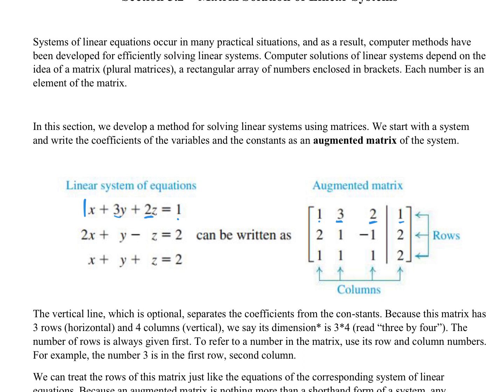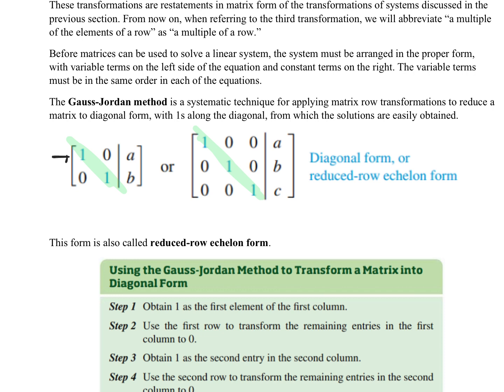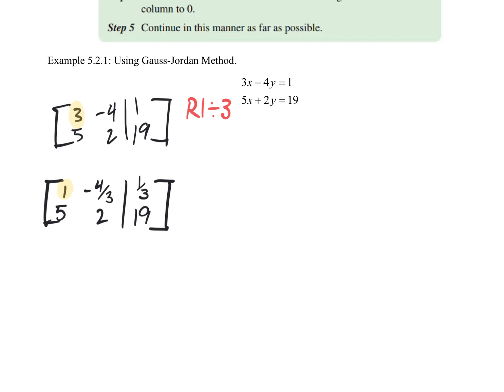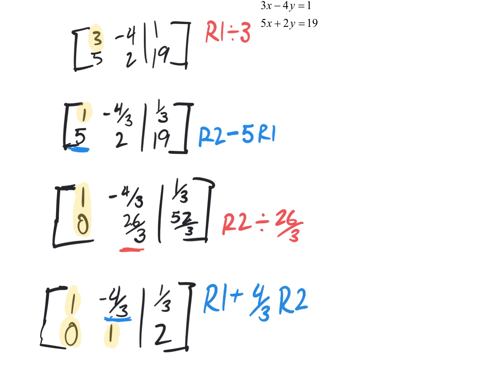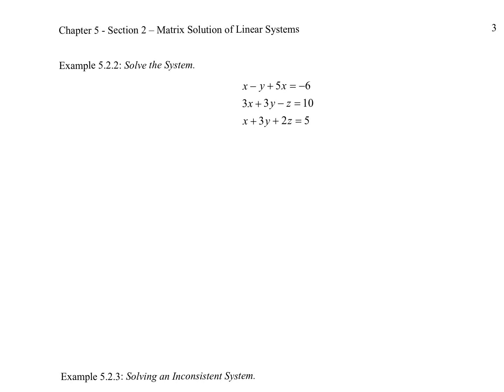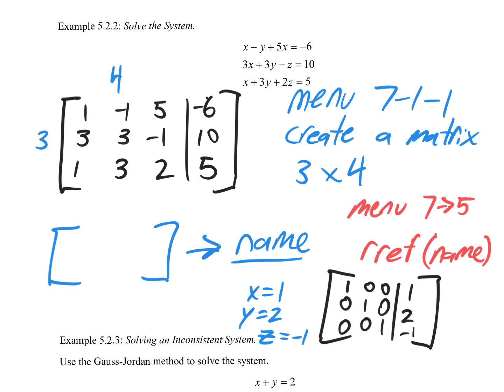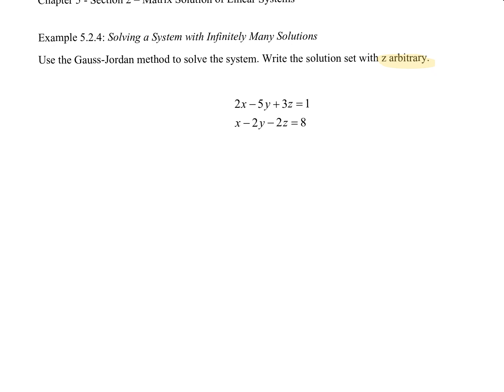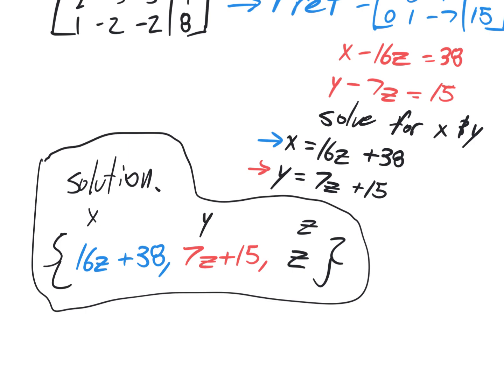College Algebra 5.2